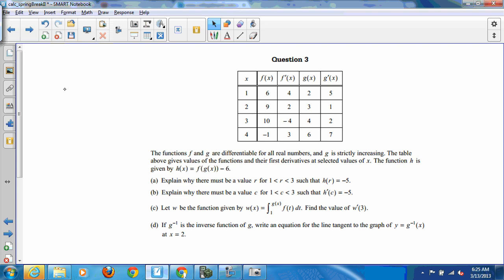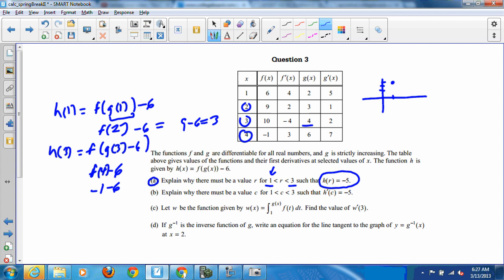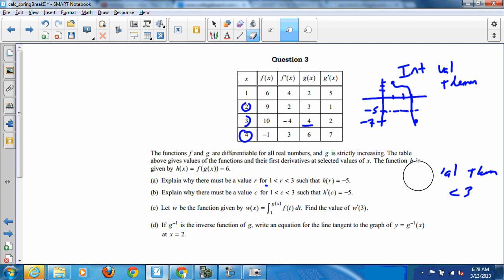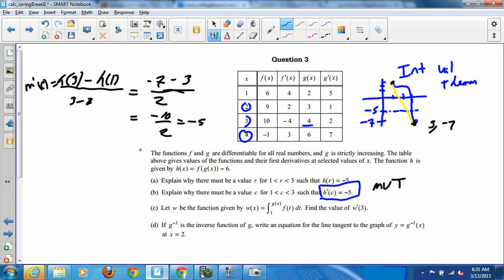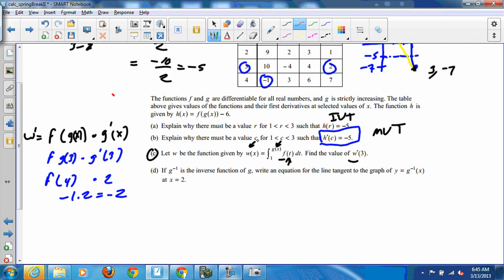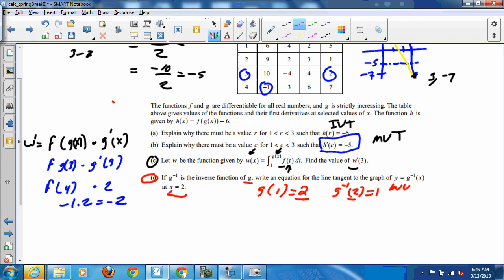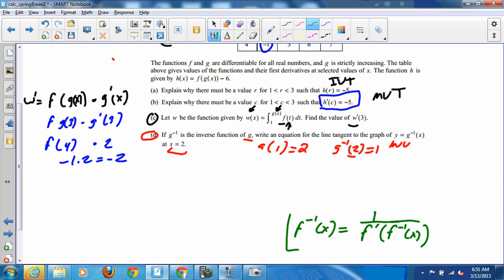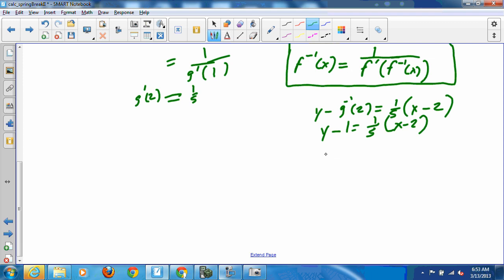free response table with deriv of inverse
Tabular Derivative problem.